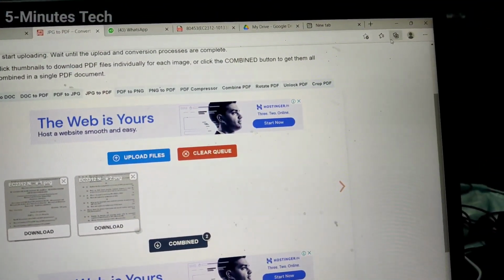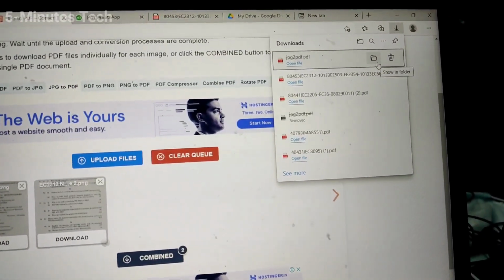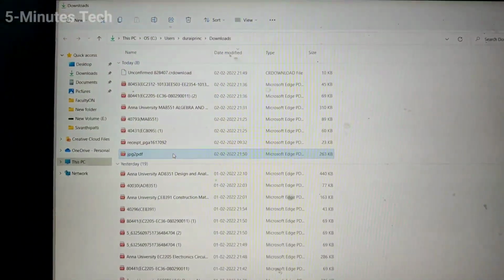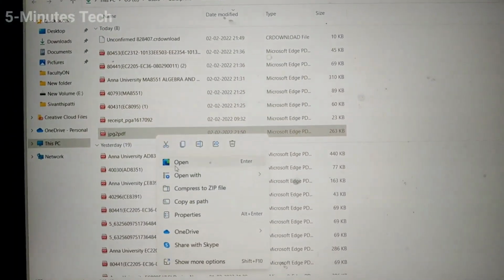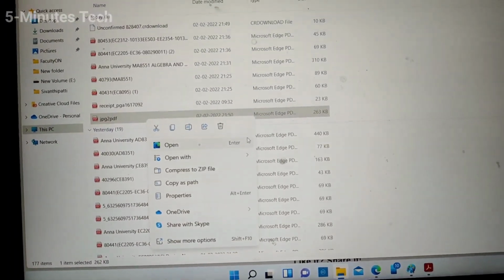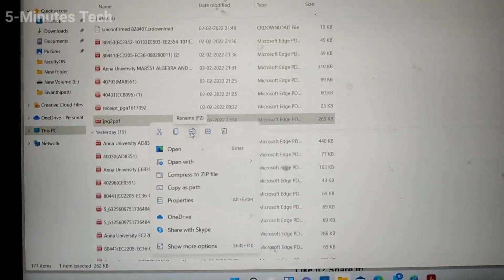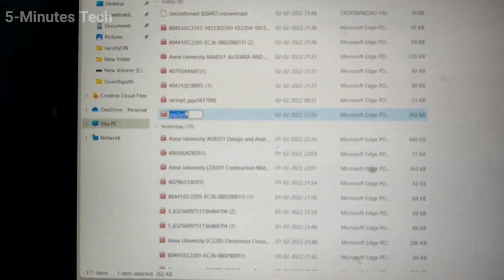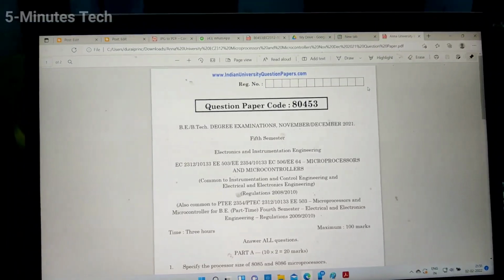How to rename a file in Windows 11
Updated to Windows 11 from Windows 10? Feeling different in Windows 11? Yes, of course, user interface are much different and difficult to understand at first instant in Windows 11. If you would like to do file rename in Windows 11, you will be seeing no option like Rename in the box of right click area of the file. Instead there will be a rename button. You have to press it by a click. Here is the quick tutorial on how to rename a file in Windows 11.